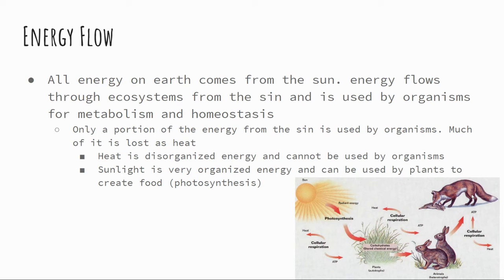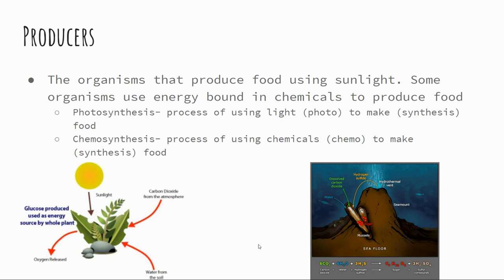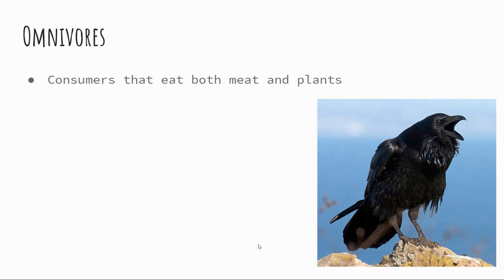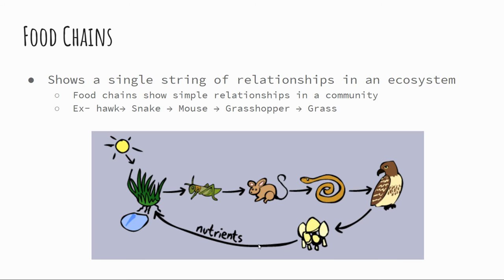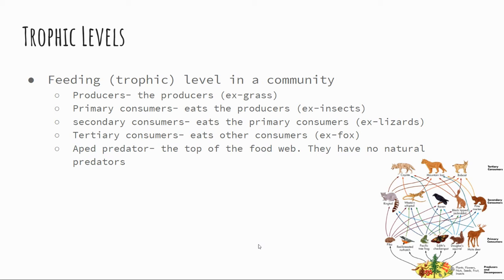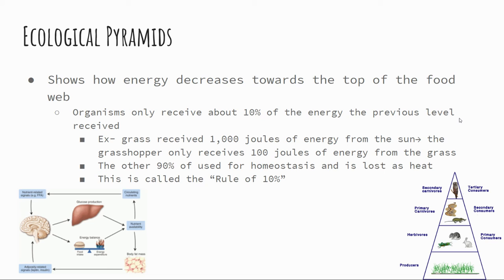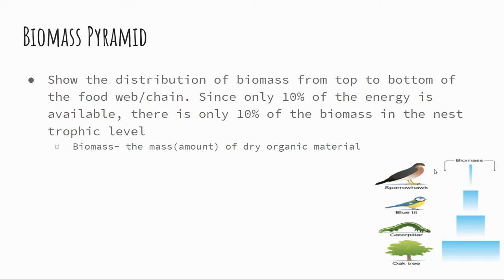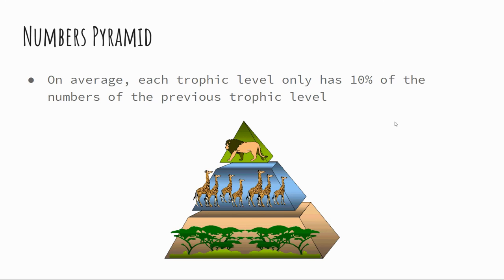Ag. Bio.- Unit 9 Section 5- Energy In The Ecosystem